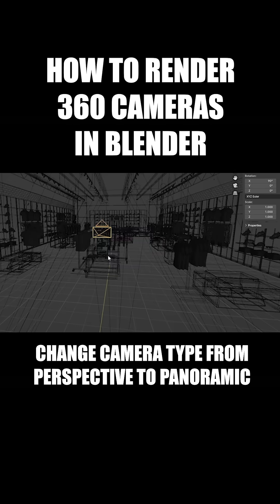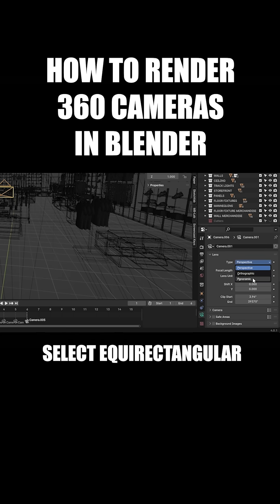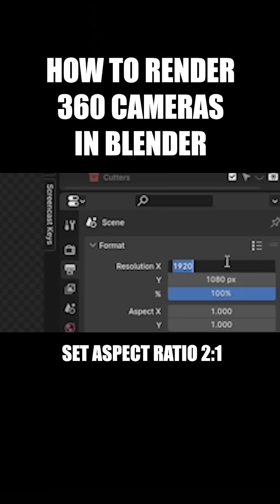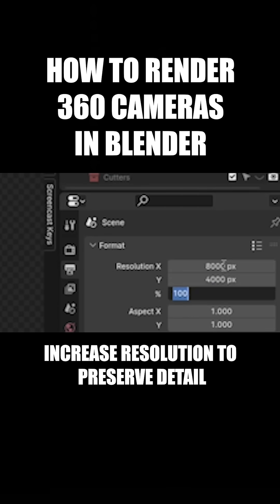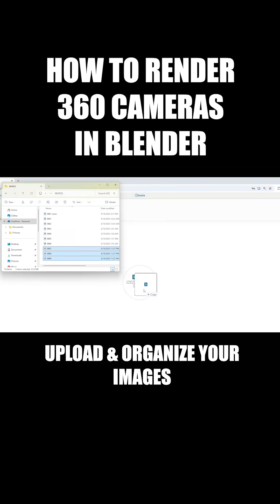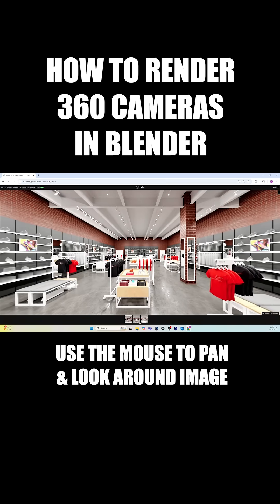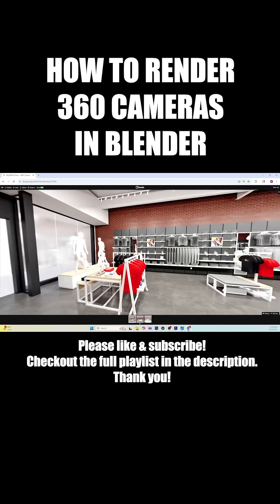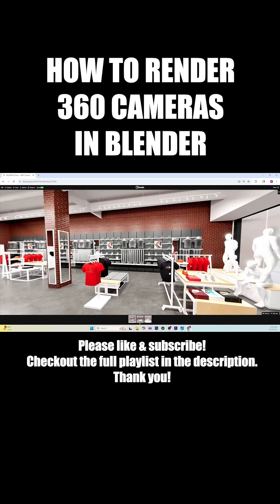HOW TO RENDER 360 CAMERAS IN BLENDER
Learn how to render 360 cameras in Blender

Use them for VR environments or virtual walkthroughs

Check out the full playlist on how to build a retail store here: